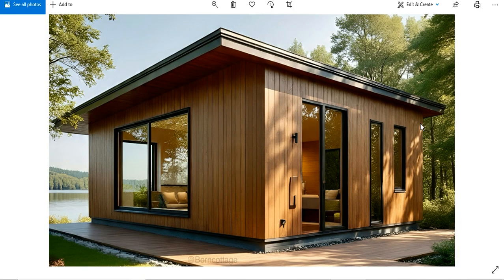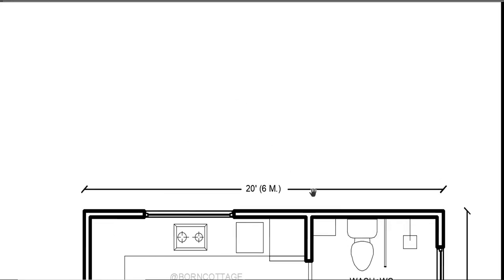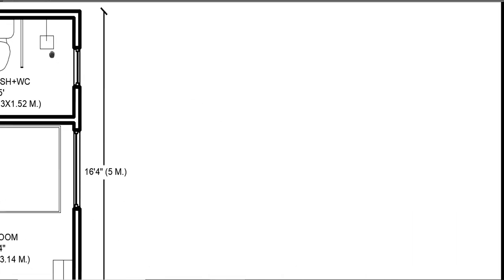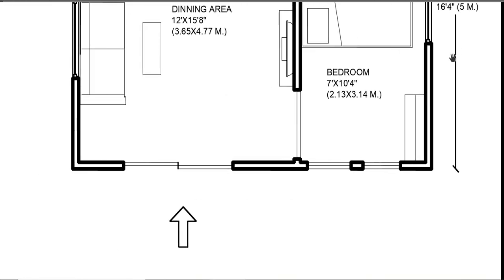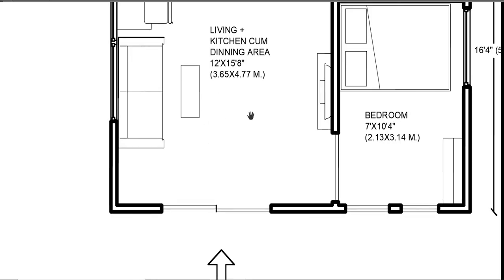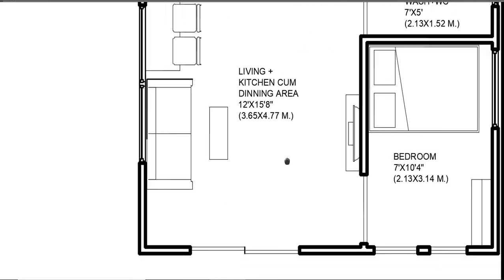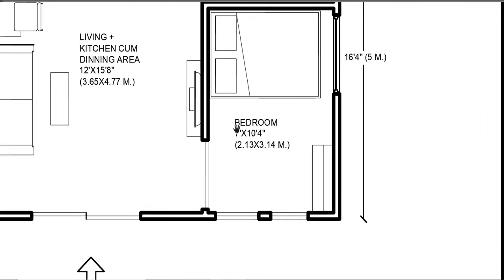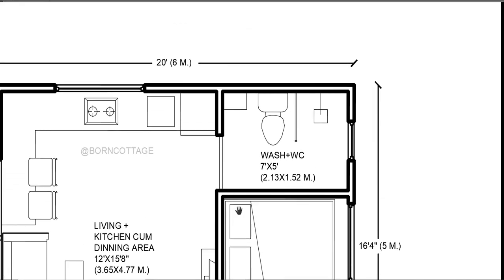BIG Living | The PERFECT Cozy Layout for a Small Modern Home 🏡 4K